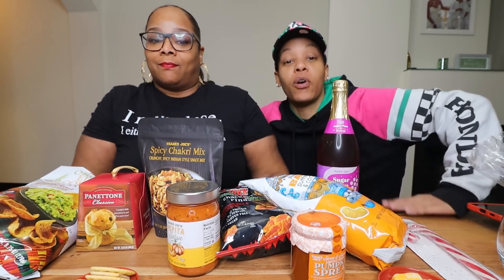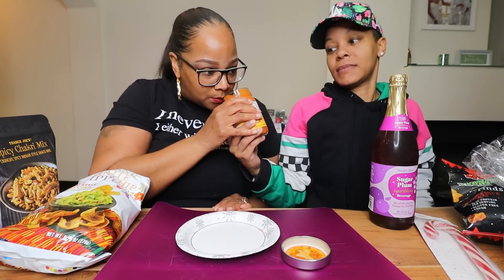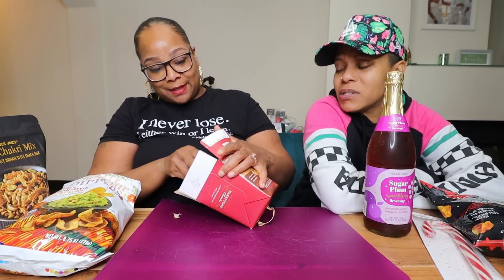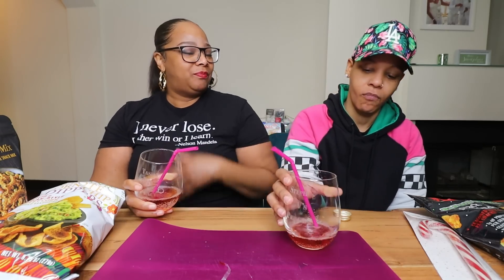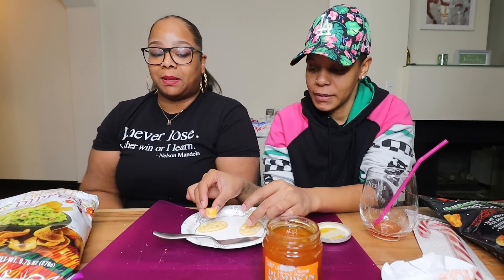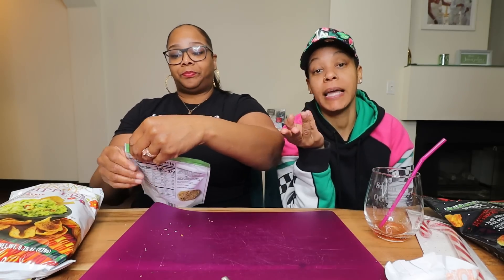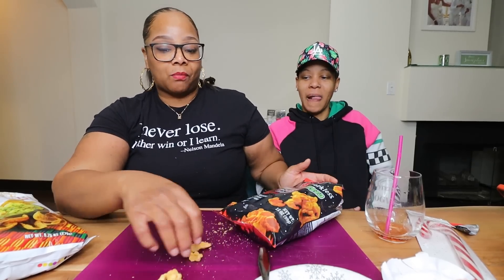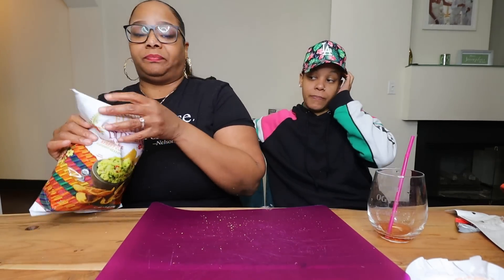TRYING NEW TRADER JOES SNACKS FOR THE FIRST TIME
TRYING NEW TRADER JOES SNACKS FOR THE FIRST TIMEstephandtashavlogs